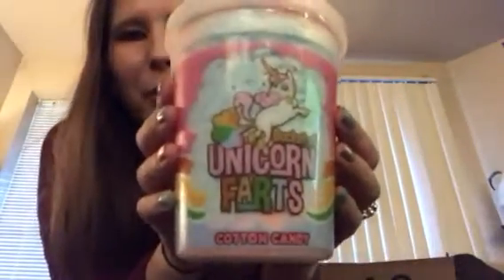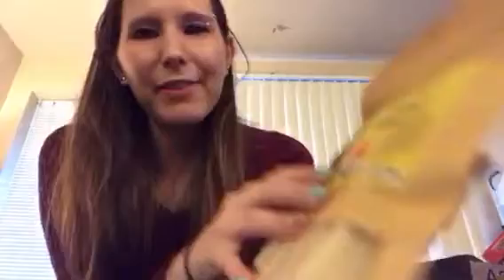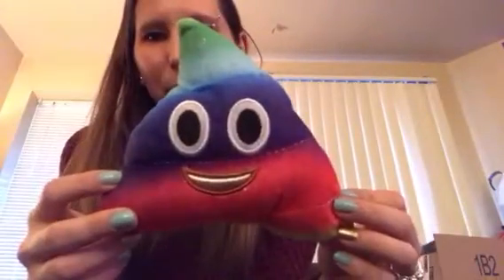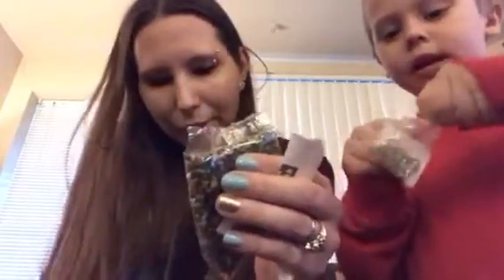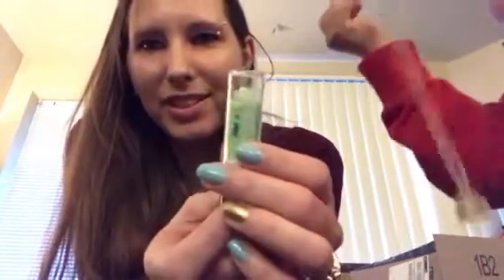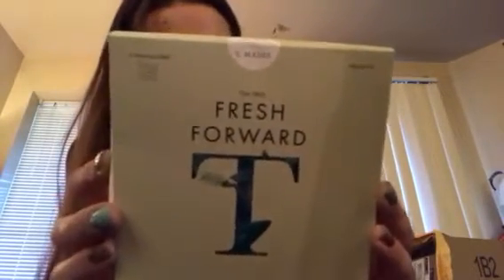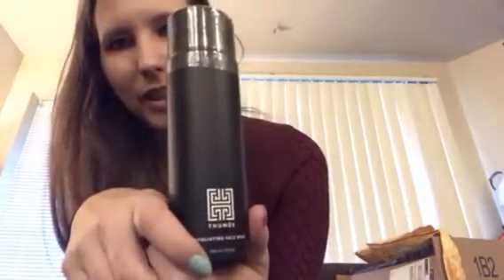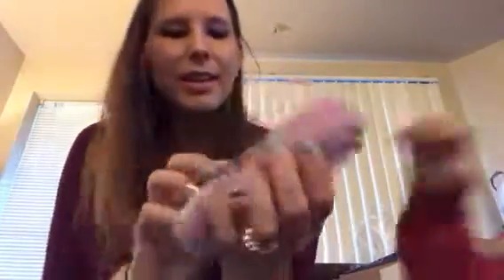Becky unboxes Amazon review items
Here is my second unboxing of Amazon review items! Here is the list of items on this video:

Heyuni. Women Magic Temperature Changable Waterproof Color Fruity Lipstick Moisture Lip Balm

ZHUOTOP 6PCS Funny Magic Hatching Dinosaur Eggs Inflatable Add Water Kid Gift Toys 04

WXLAA 10000PCS Colorful Magic Soil Beads Plant Water Balls Soft Crystal Pistol Toys Gift Multicolor

WXLAA Creative Cute Poop Shits Plush Toy Pillow Cushion Home Living Decor for Bed Sofa Car,Smile 08

ShungHO Cute Pillow Case Stool Sequins Emoji Changeable Face Pillow Case Cushion Cover Decorative For Sofa Furniture Living Room Home Decoration

Bloomify: Live Flower Terrarium, Zero Care, Great for Work, Home, Unique Gift! Long lasting

Somuns: Halloween Lights, 40 Halloween Skull Lights With White LED Lights, Decorative Lights for Indoor/Outdoor, Halloween

Oxyvibes: All Natural & Organic Yoga Mat Cleaner with Microfiber Towel

Thumos Exfoliating Scrub for Men, Gentle Face Scrubbing Exfoliation Mens Face Wash for Ingrown Hairs, Acne, Blackheads, Dry Skin

Brooklyn Botany: Anti Cellulite Treatment Massage Oil - 100% Natural Ingredients - Penetrates Skin 6X Deeper Than Cellulite Cream - Targets Unwanted Fat Tissues & Improves Skin Firmness - Brooklyn Botany - 8.8 OZ

Rael Fresh Forward Face Mask Sheet With Tea Tree Oil (5 Masks): Clarifying and Soothing Face Mask for Acne Prone Skin. Infused with Tea Tree Oil and Botanical Extracts. Best for skin with acne

Hocus Pocus: Bucket of Unicorn Farts Cotton Candy - Novelty Unicorn Gifts - Funny Christmas Gag Gifts - Perfect Stocking Stuffer Idea or White Elephant Gift For Women, Men, Kids, Friends and Family

SLEEK Silicone 4pcs Cup Set for Cellulite Body Massage - Acupuncture Face Massage Therapy- SLEEK Anti-Aging for Legs, Face, Eyes, Neck, Joint and Muscle Pain Relaxation and Cellulite Reduction

Smooth Moves Anti Cellulite Cuppping Suction Cups|Cellulite Treatment|Cupping Massage Suction Cups|Cellulite Removal|2 Sizes for Extensive Cupping Therapy

Kegenix Ignite - Keto Pre Workout Spray - BHB Supplements

Sky Organics: Organic White Beeswax Bars by Sky Organics (8x1oz bars) -Superior Quality Pure Bees Wax No Toxic Pesticides or Chemicals - 3x Filtered, Easy Melt Bricks- For DIY, Candles, Skin Care, Lip Balm Bees Wax

Brook + Bay: Cable Knit Multicolored Beanie by Brook + Bay - Stay Warm & Stylish this Winter - Thick, Soft & Chunky Beanie Hats for Women & Men - Serious Beanies for Serious Style

FULLIN Fashion Rings Blue Crystal 925 Sterling Silver Rings For Women Classic Design Silver Jewelry Size 6-10

FULLIN Zircon Earrings 6Pair Unisex Silver Plated Clear Cubic Zirconia Six Claw Crown Stud Earrings,White zirconia